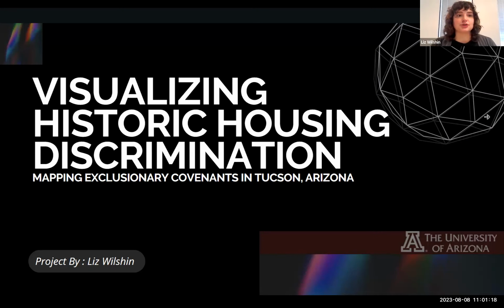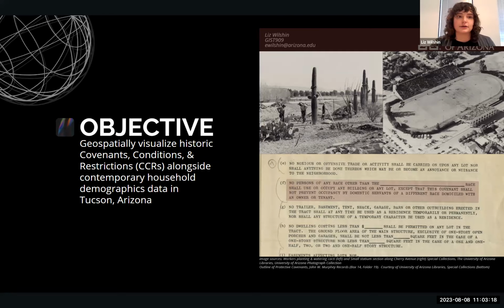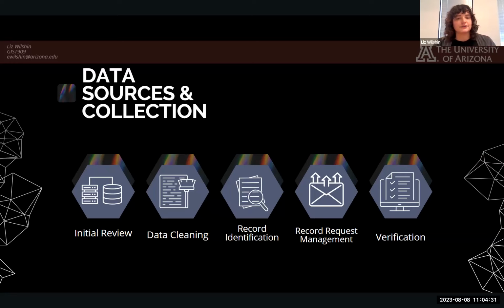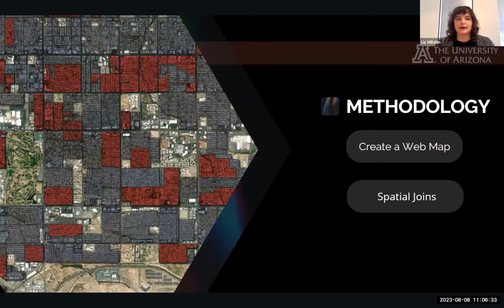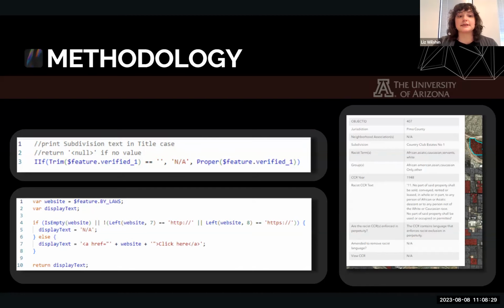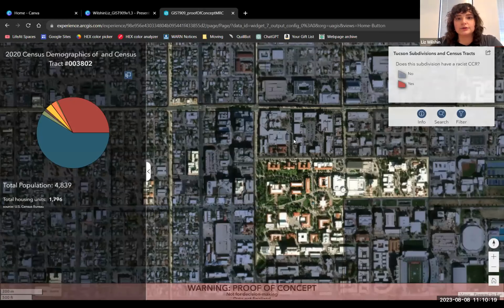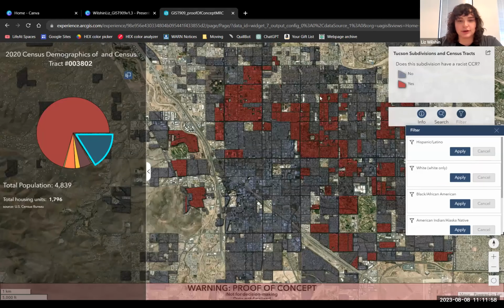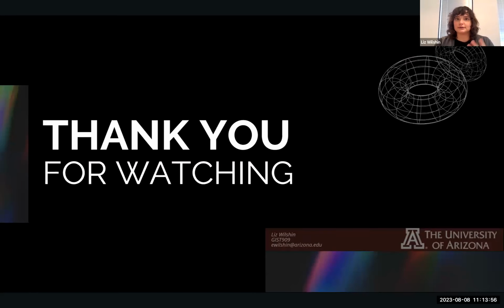Liz Wilshin 909 Summer 2023